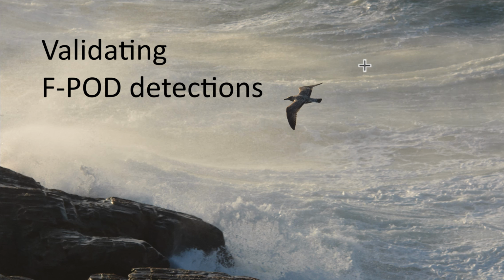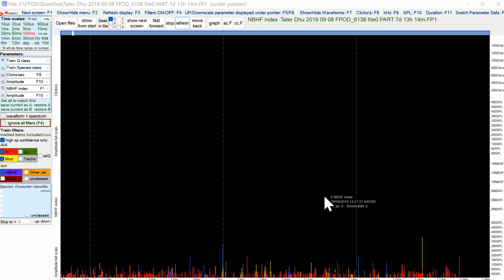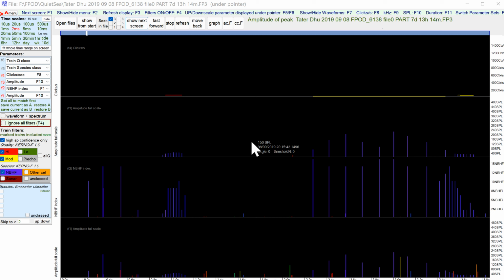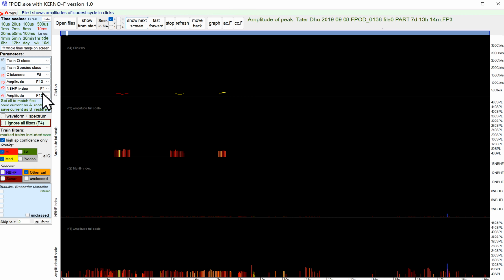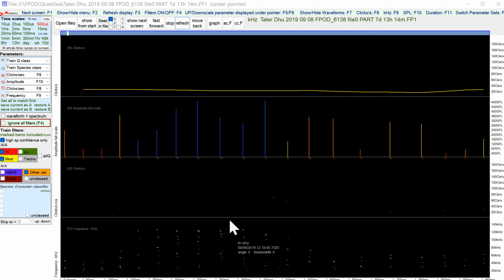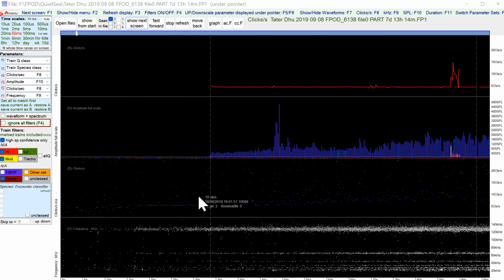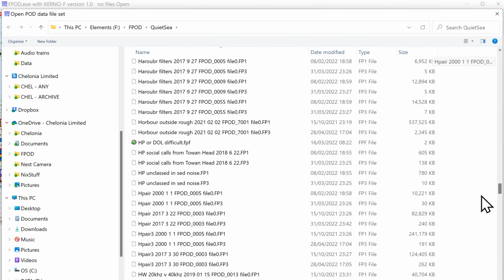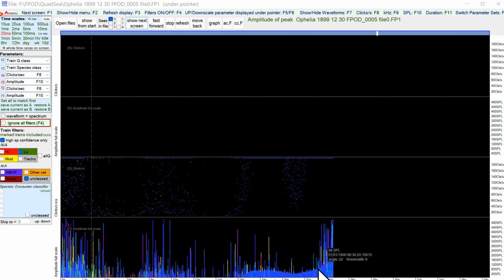Validating FPOD data